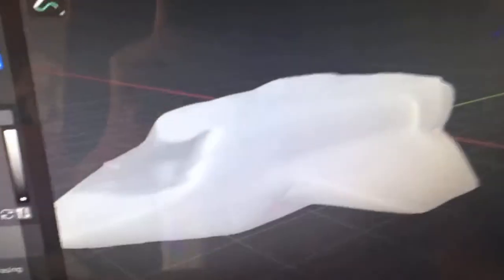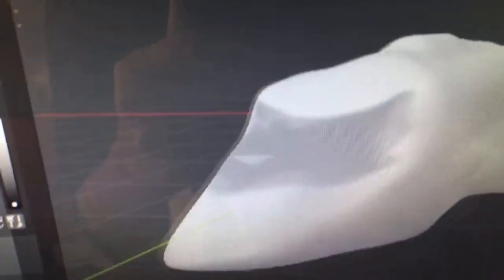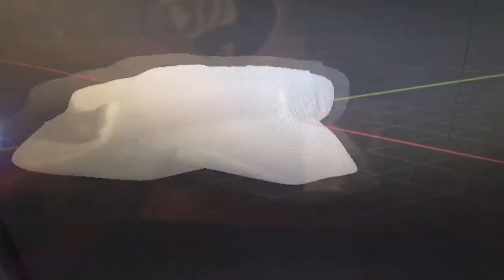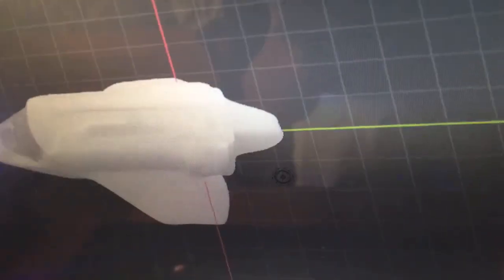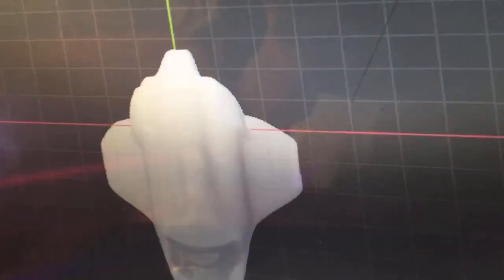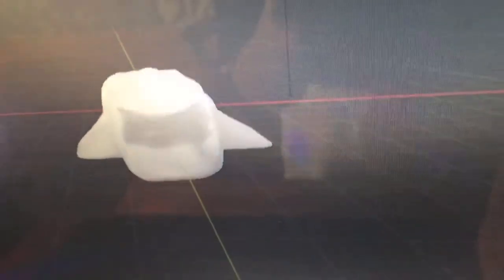Body wars probes 3-D modeling process part 2